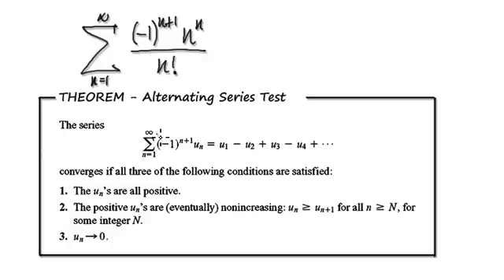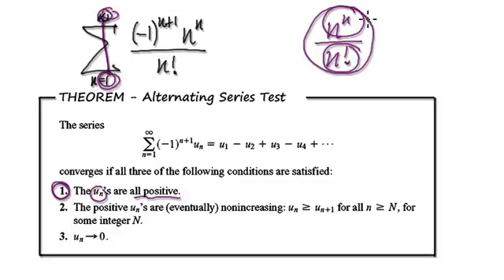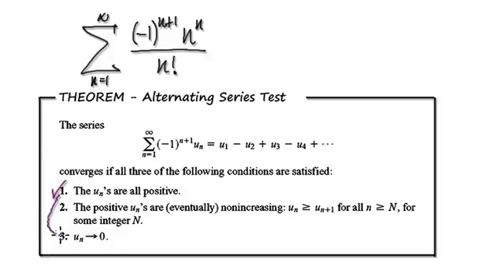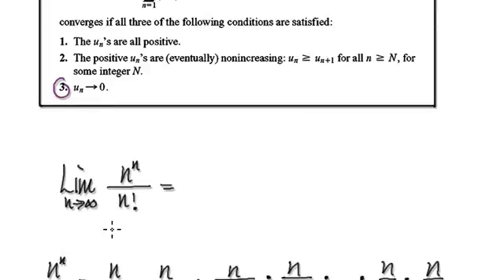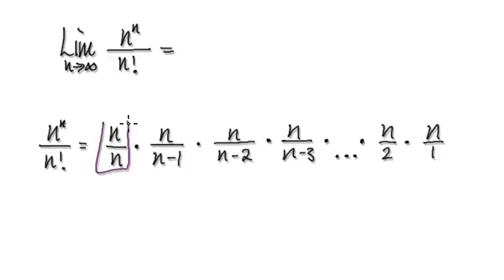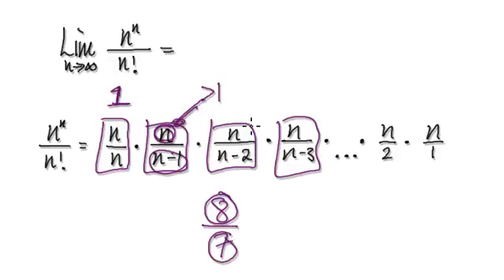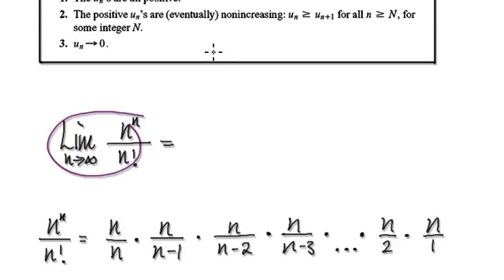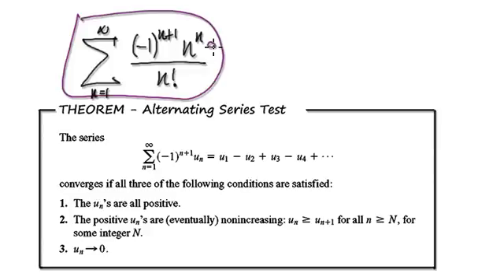Video 2672 - Convergence test for series - n^n/n! - Alternating Series - Practice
Convergence test for series - n^n/n! - Alternating Series